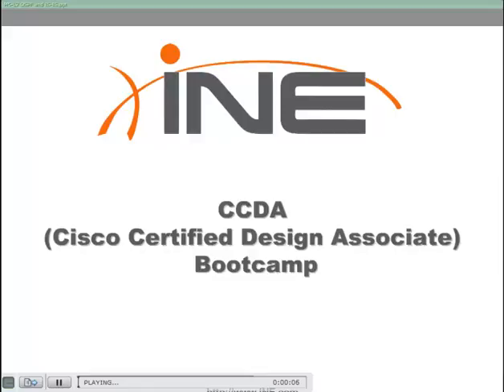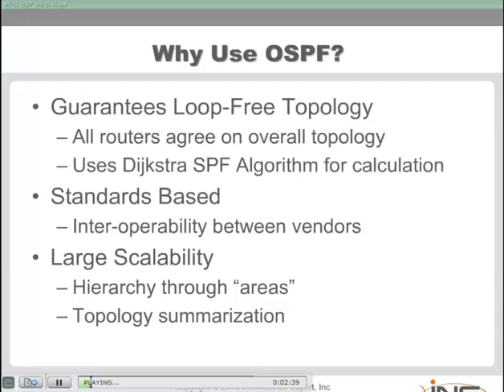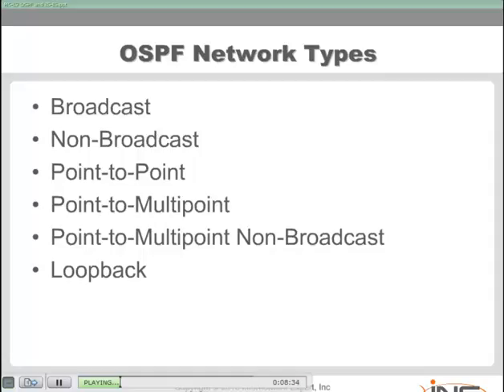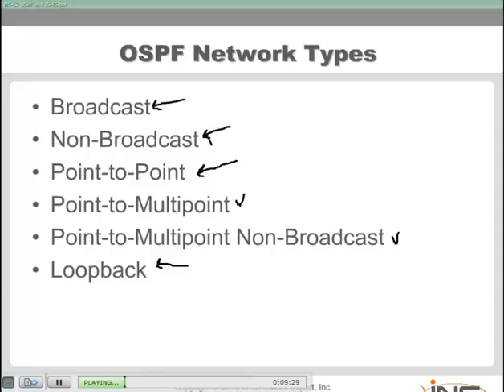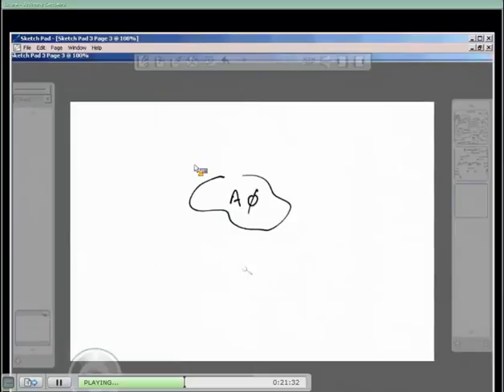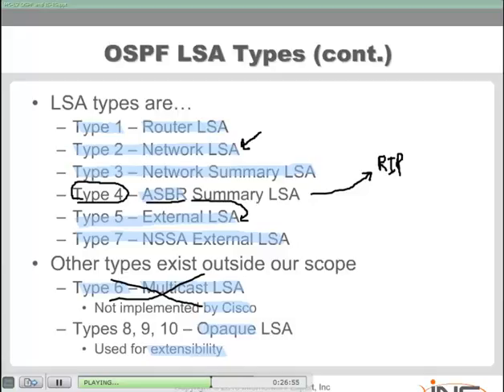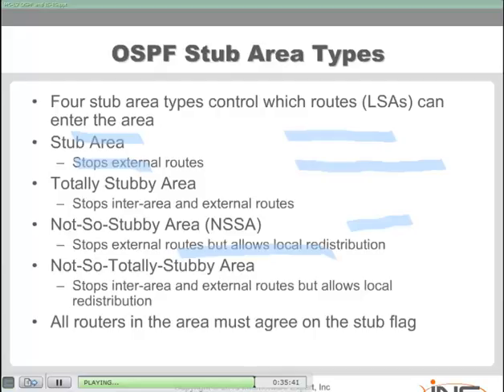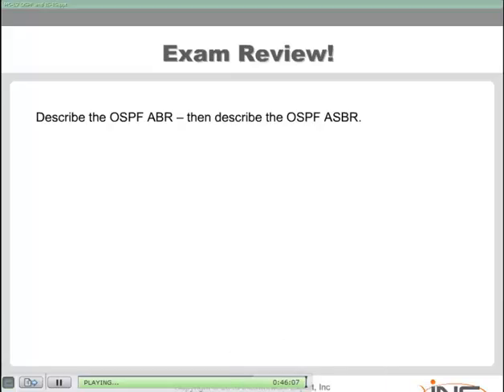OSPF and ISIS